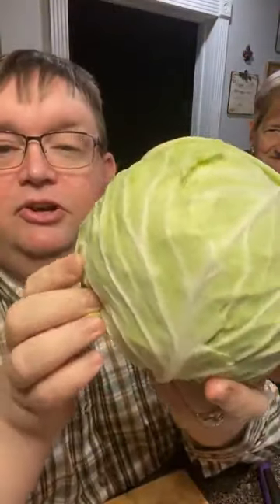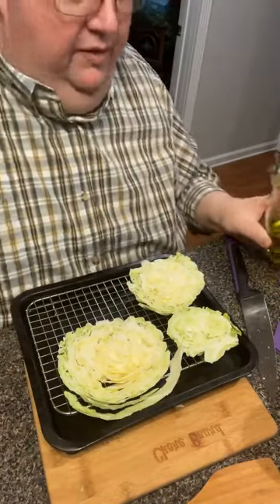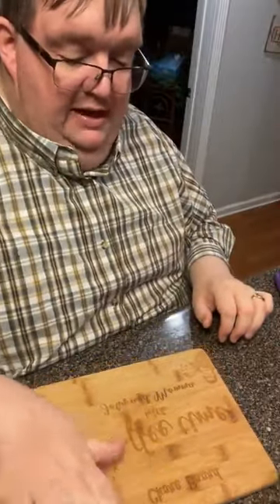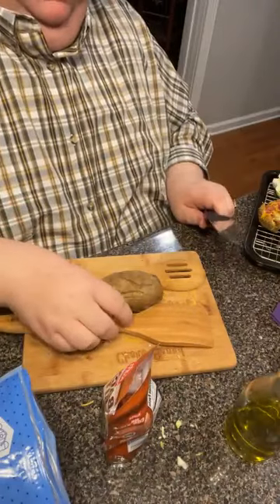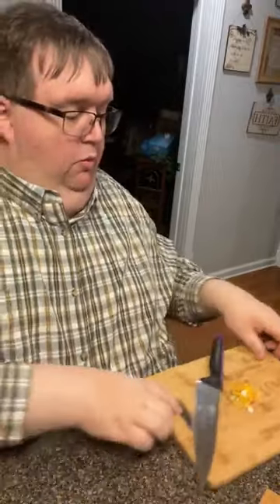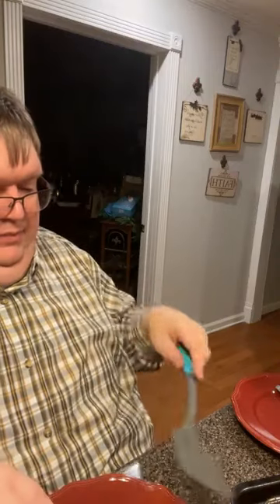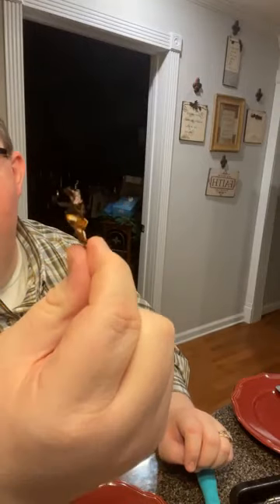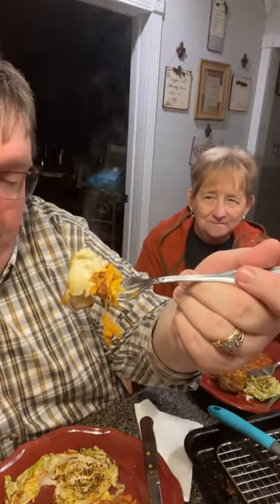How to Make Hasselback potatoes and cabbage steaks || Hasselback Potatoes Recipes 2022